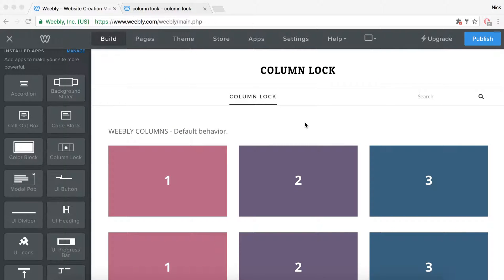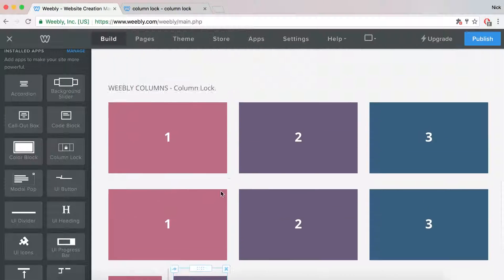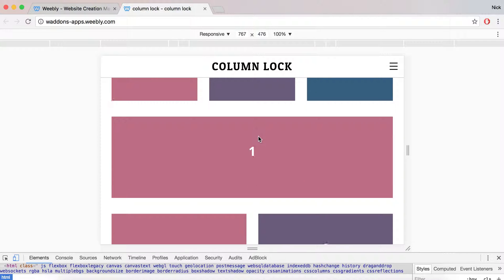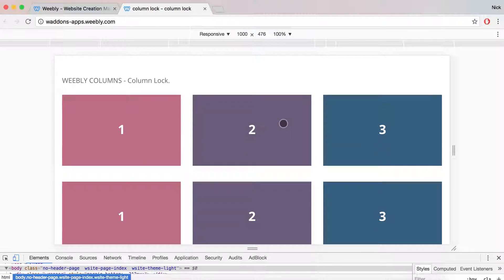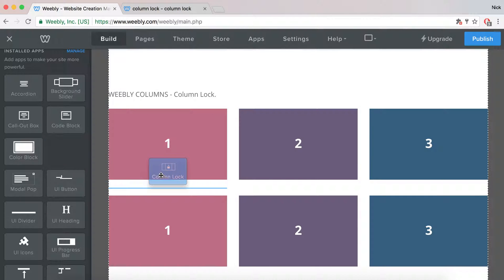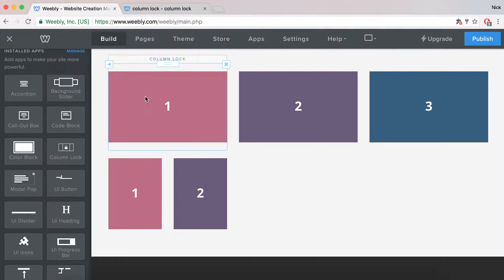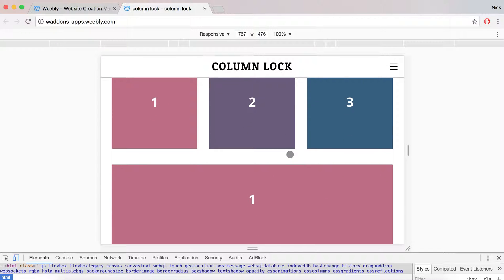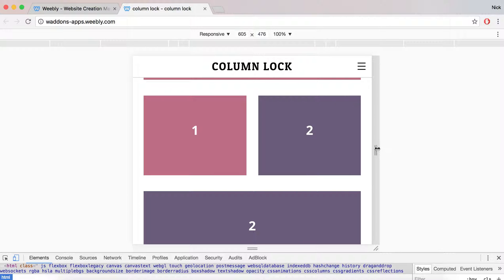Column Lock App Intro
Weebly Column Lock for responsive views.
This element will force columns to remain displayed as table cells no matter the screen size, whereas Weebly's default behavior will create full width blocks out of them